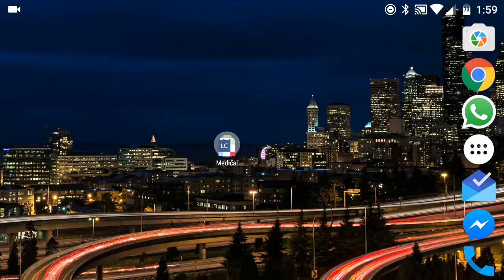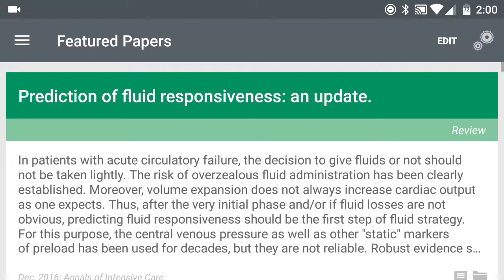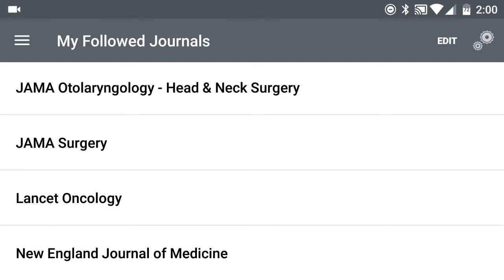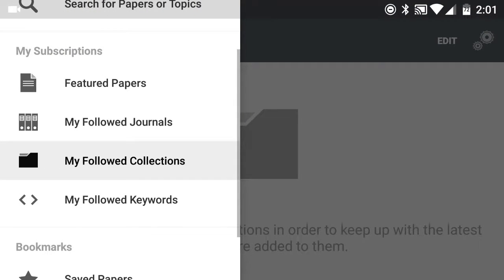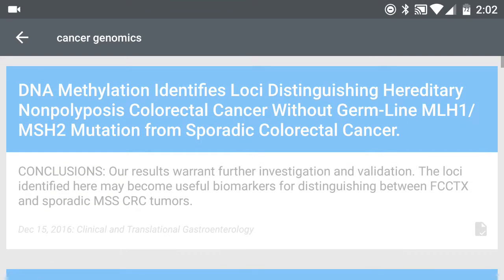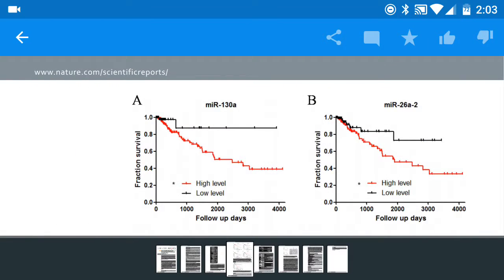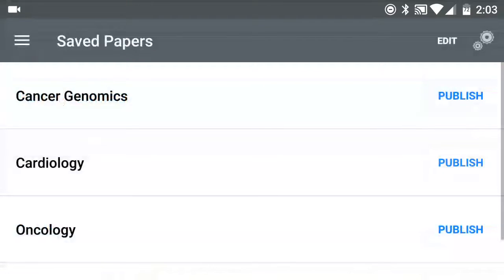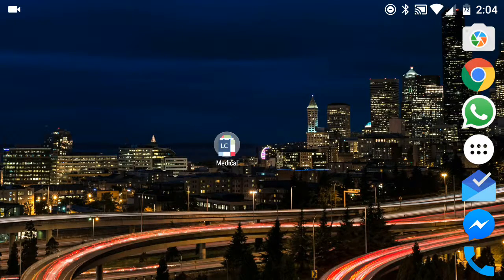Keep Up-To-Date with New Medical Literature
A great way to keep up-to-date with the latest in medical literature is by using:
Read by QxMD